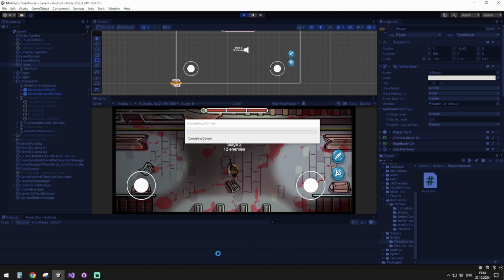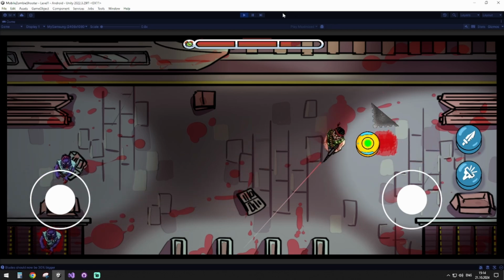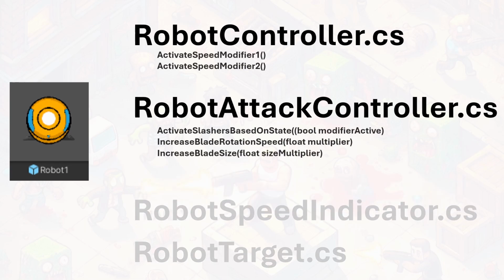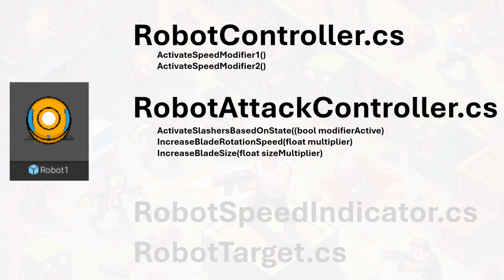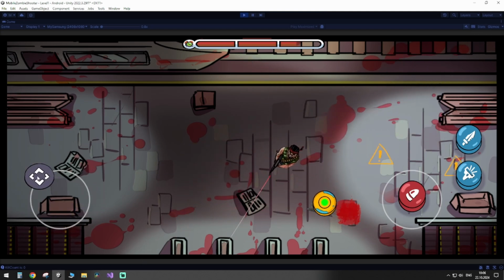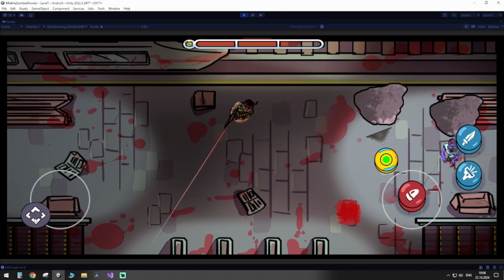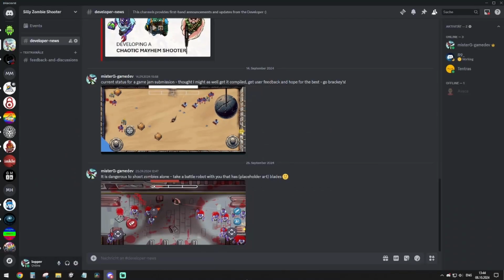Devlog 10 - Good progress on level hazard, new controls, broke the game, restored it, normal madness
Player spinning out of control, rejected electric wires, dropping debris, and broken script references are the main guests in thoday's devlog. Please let this be the last devlog that contains work on virtual joysticks - I am never doing this ever again.

PS: Happy 10th devlog anniversary!

License free music:
epic-sport-rock-trailer-247108, Alex Grohl, Pixabay